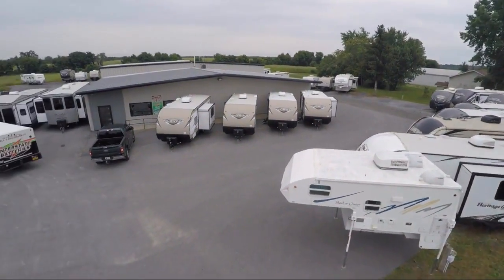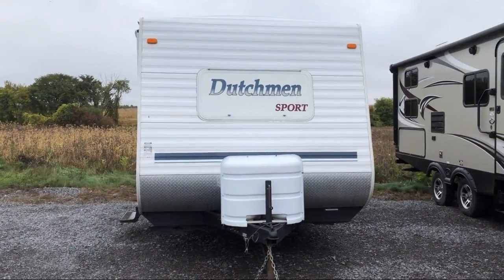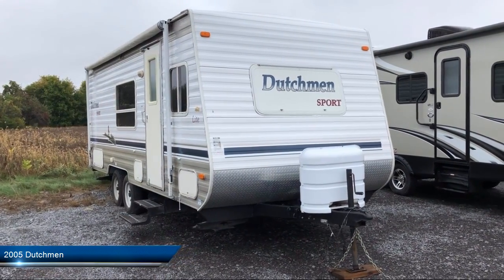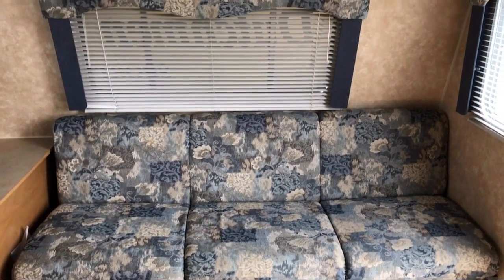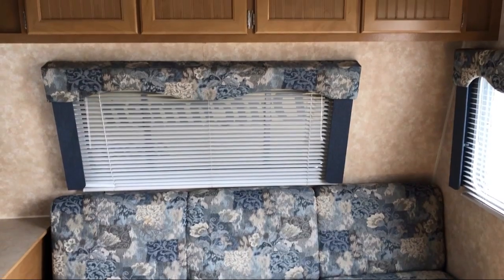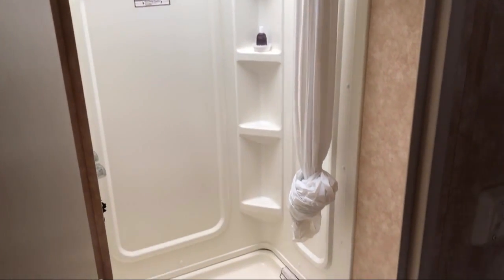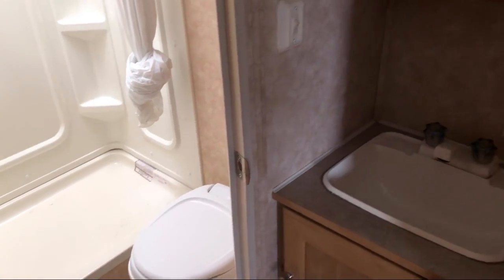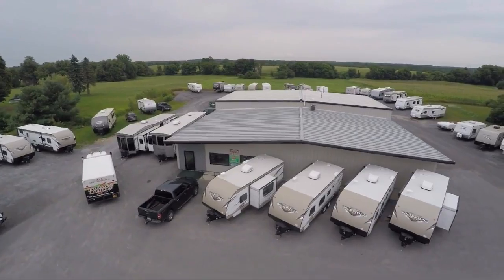2005 Dutchmen Carthage Watertown Gouverneur Syracuse Utica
2005 Dutchmen  Stock Number: RV260C Vin:6019777.

Caskinette RV
36381 NYS RT. 26